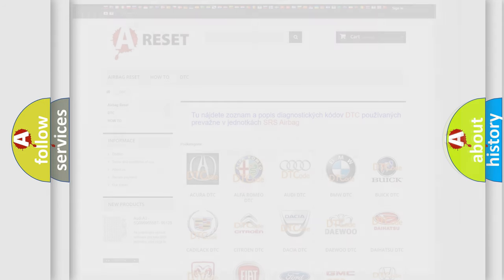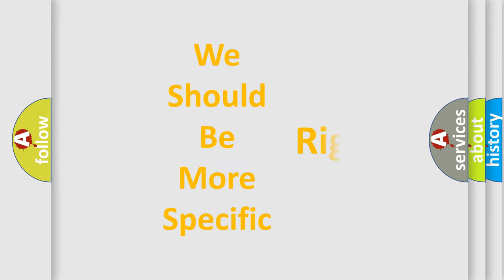DTC Toyota P1550 Short Explanation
Contents:
0:21 Basic DTC analysis according to OBD2 protocol standard.
1:48 Insight into programming
2:58 A diagnostically understandable description of the Diagnostic Trouble Code
3:05 Basic error definition

Make:
Toyota
Code:
P1550
Definition:
ABS Cut Valve 1
Description:
When a malfunction is detected in cut valve 1.
Cause:
 Harness or connector ABS actuator and electric unit (control unit)Fusible linkBattery power supply system